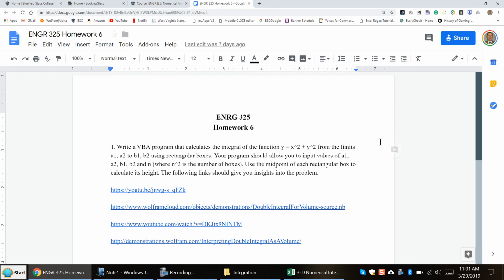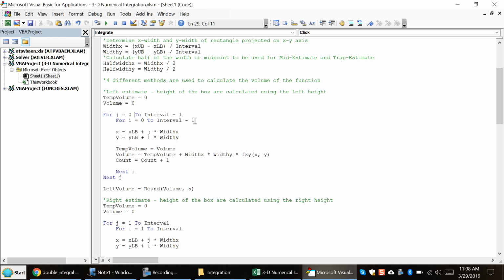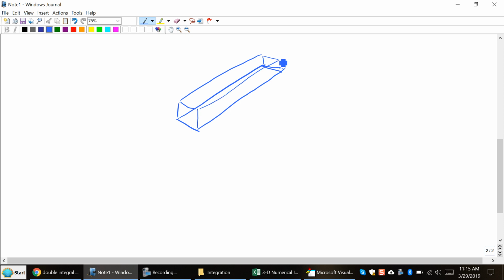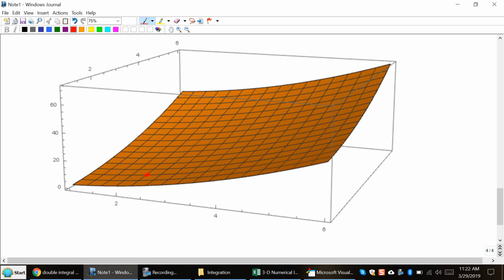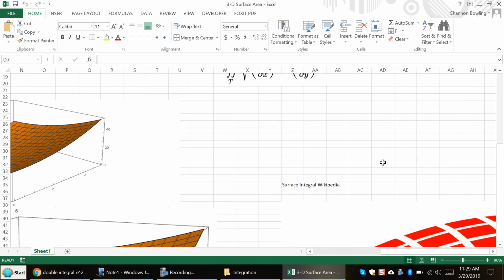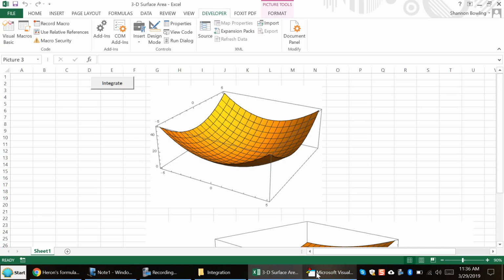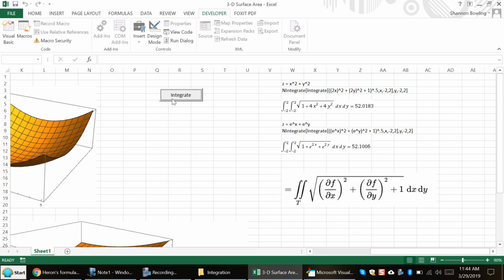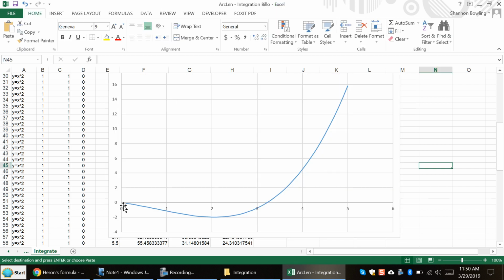ENGR 325 3 29 19